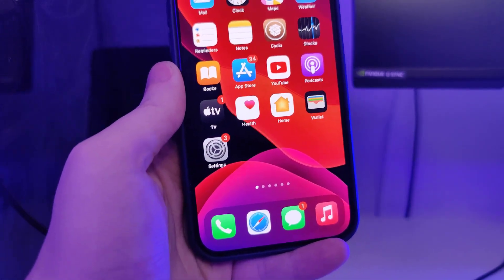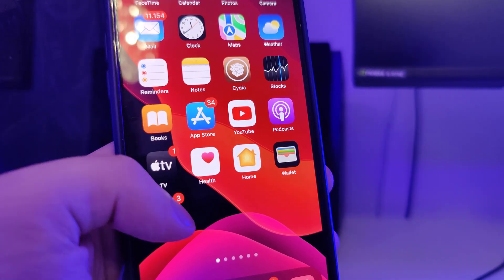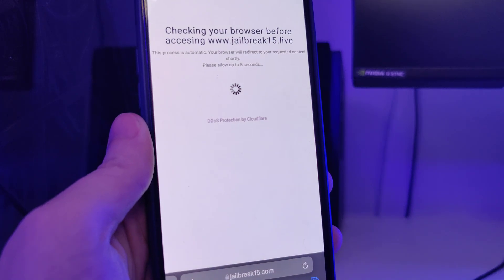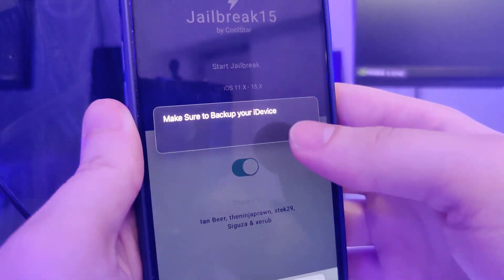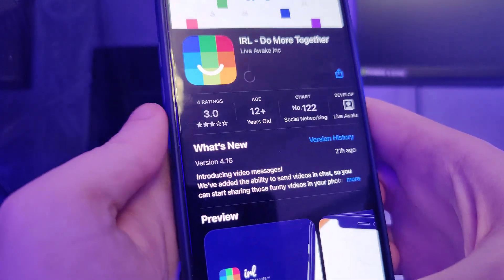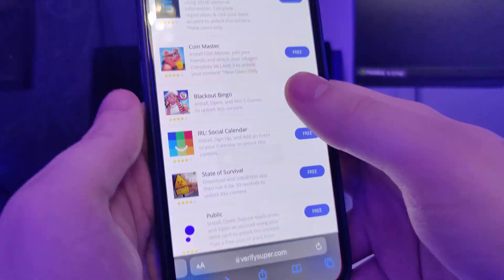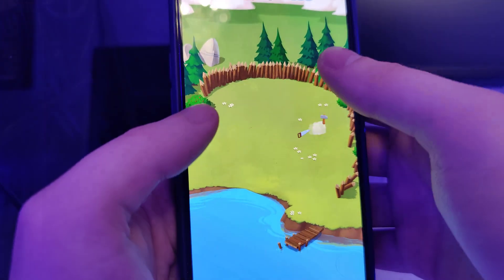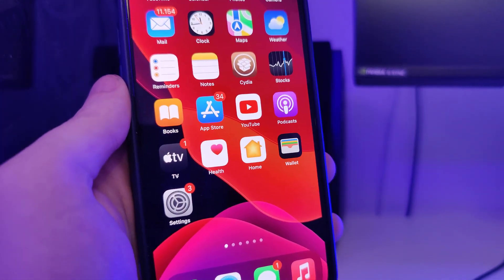iOS 15.3 Jailbreak - How To Jailbreak iOS 15.3 - Cydia 15.3 Untethered No Computer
It is my utmost pleasure to show you this awesome and new Jailbreak iOS 15.3 that has been highly requested. It's not complicated to use and the only requirement is that you follow the instructions closely. There's no need to plug in any cords to your computer or do any of that complicated stuff. After just a few minutes you should be able to comprehend how to Jailbreak iOS 15.3. Just make sure that you've backed up your device just in case and that you have a strong wifi connection.

There's really nothing even close to this ios jailbreak so make sure you give it a try and test it for yourself. Many of the bugs have been fixed in this iOS 15.3 version which we're really glad. If this does not work the first time, you can always go back to the list and try one more time iOS 15.3 no computer. It's pretty clear that you've made the right decision by going with this updated version.

Your opinion really matters, so we'd like to hear what you liked and what you did not like about this tutorial. Striving to improve each day with iOS 15.3 Jailbreak untethered releases is what we do best. Peace out!